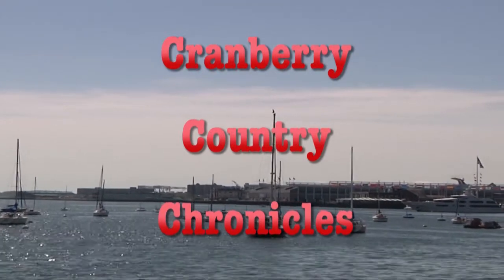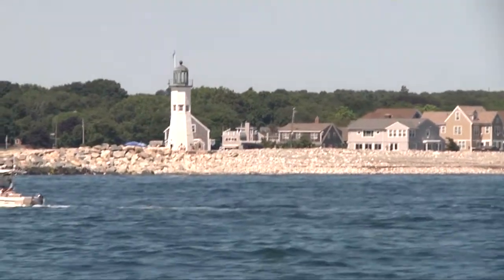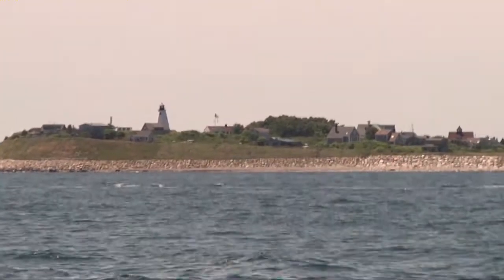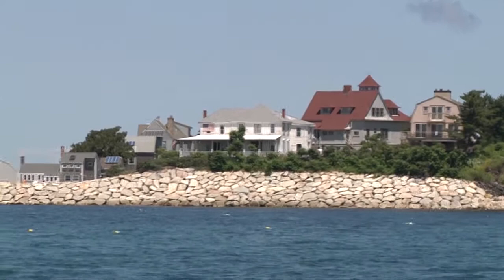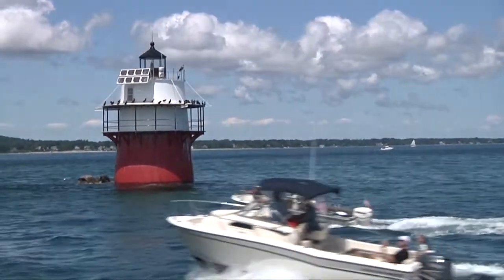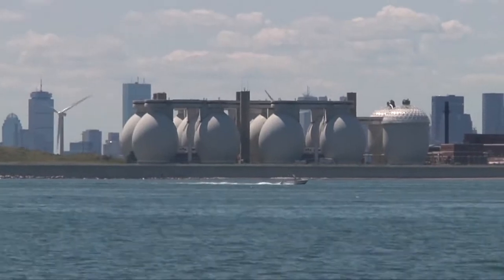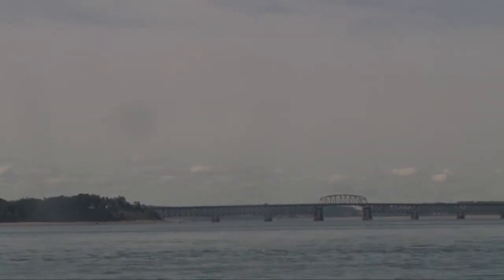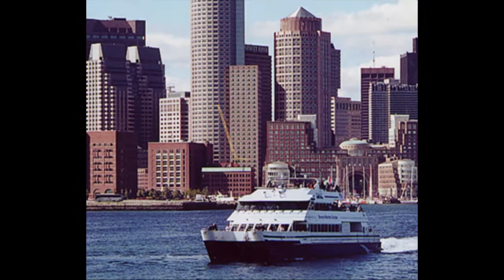Cranberry Country Chronicles BHC Southern Lighthouse Tour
On this episode of Cranberry Country Chronicles our host Doug Bingham takes us on a lighthouse tour along the Southern Coast of Massachusetts.  This tour is part of the Boston Harbor Cruises Bi-weekly Lighthouse tours and for more information they can be found